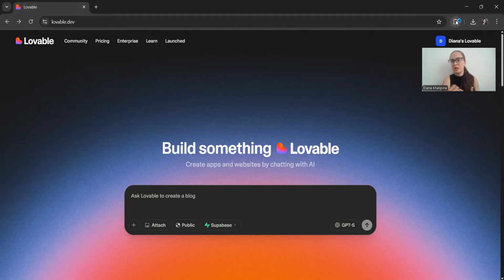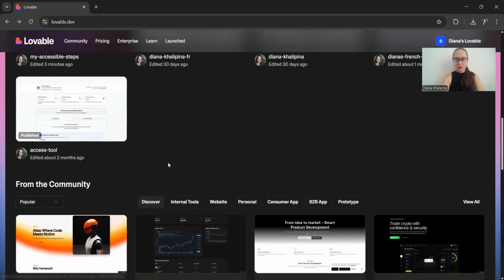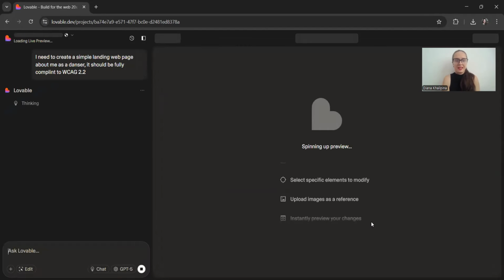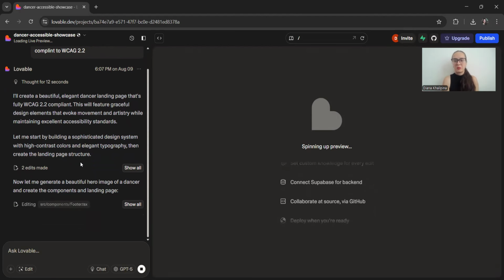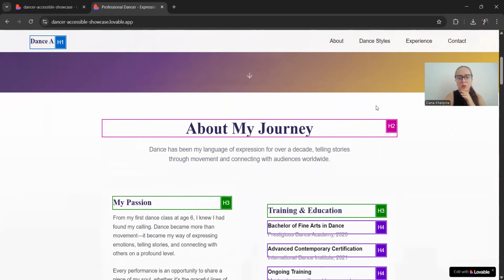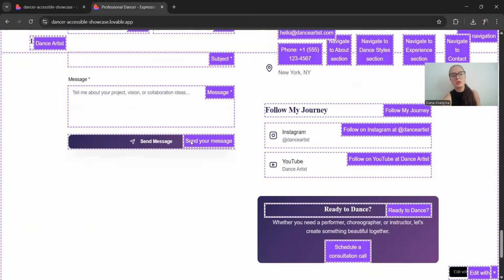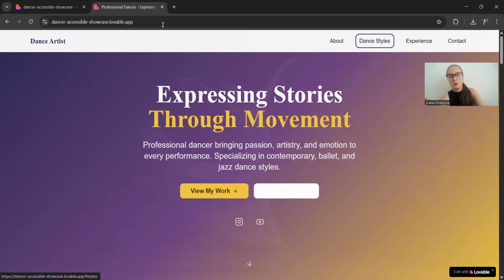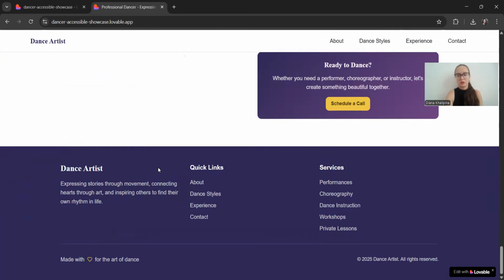Web accessibility of Lovable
In this video, I dive deep into the web accessibility of Lovable’s main page, evaluating how well it meets accessibility standards and offers an inclusive experience for all users. As a certified web accessibility expert, I share insights on what works well and what can be improved.

Plus, I used Lovble to create a simple, clean landing page and checked how accessible its web content.

If you care about making the web accessible and want practical tips on combining AI with accessibility best practices, this video is for you!

What you’ll learn:
‧ Key accessibility issues on Lovable’s homepage
‧ How to evaluate web accessibility with real-world examples
‧ Step-by-step AI-generated landing page creation and check of its accessibility
‧ Best practices for accessible design and coding